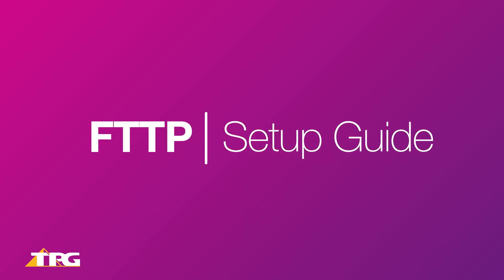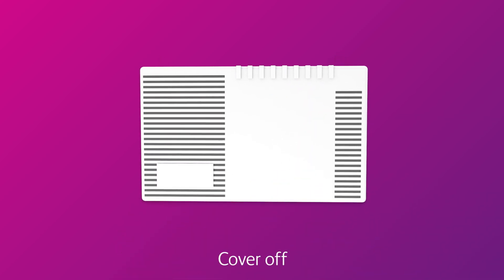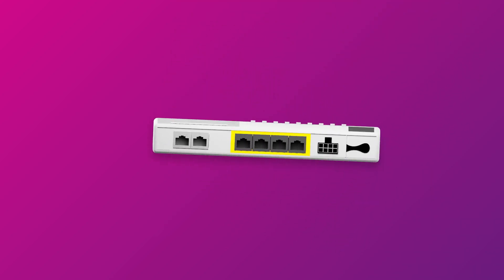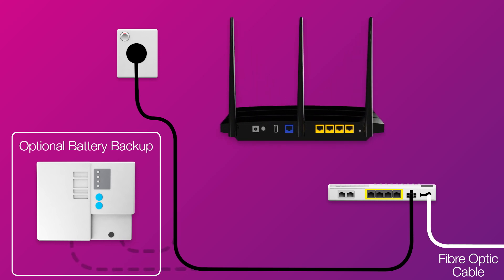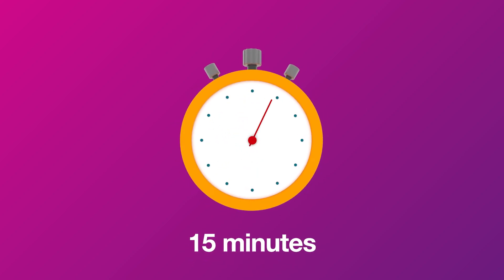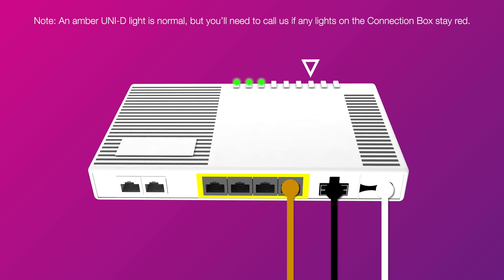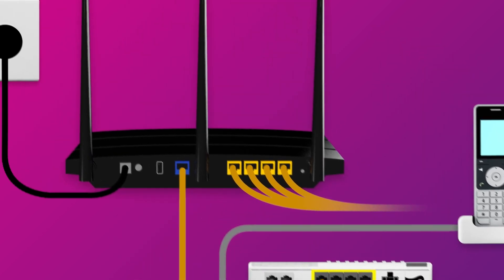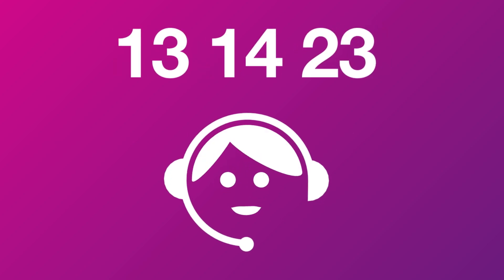TPG - Setting Up nbn Fibre to the Premises (FTTP)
How to setup a TPG nbn FTTP (Fibre to the Premises) connection.